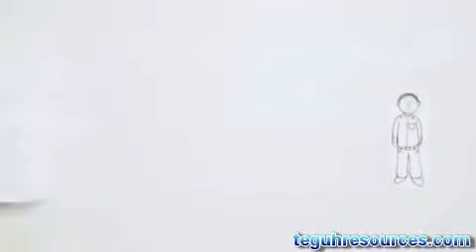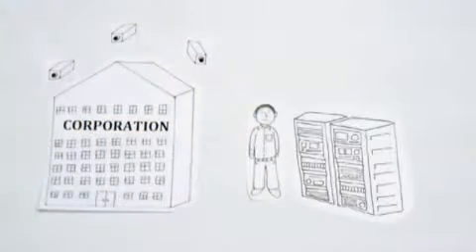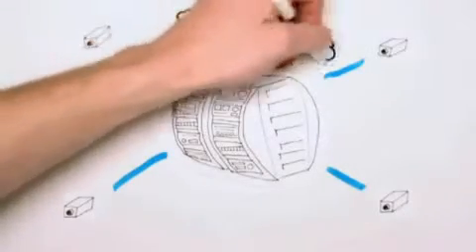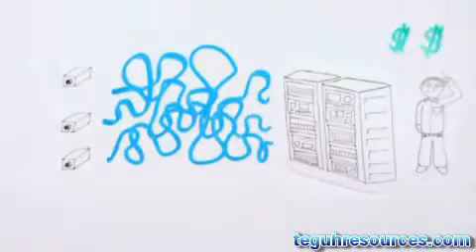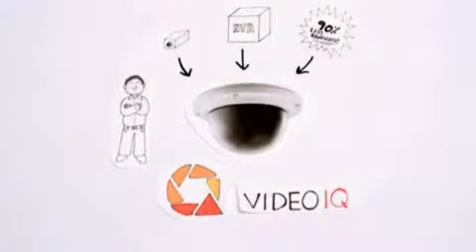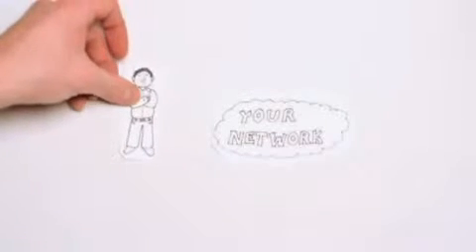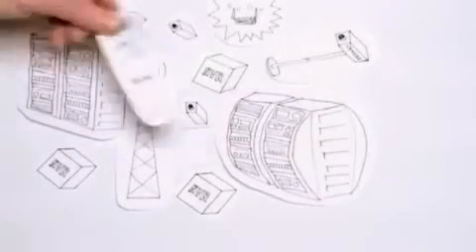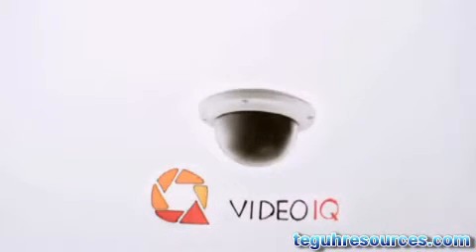VideoIQ - Intelligent Video Solution in Plain English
See how VideoIQ can simplify your video surveillance system.